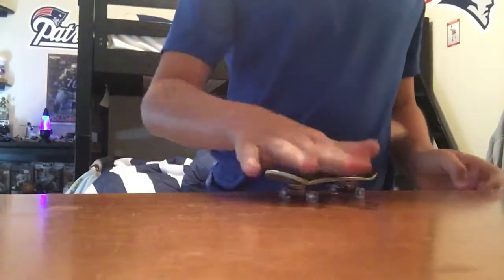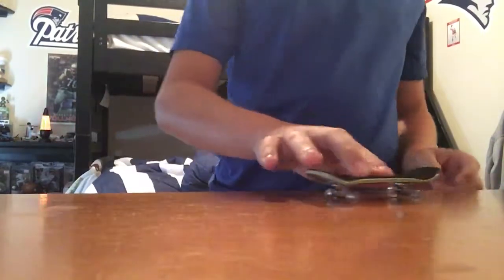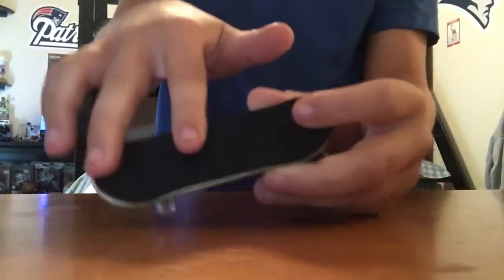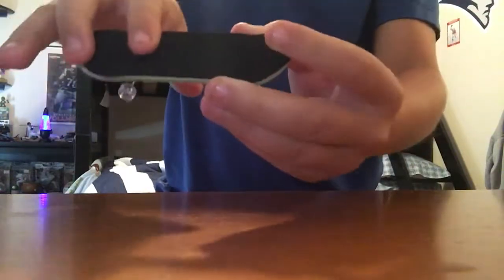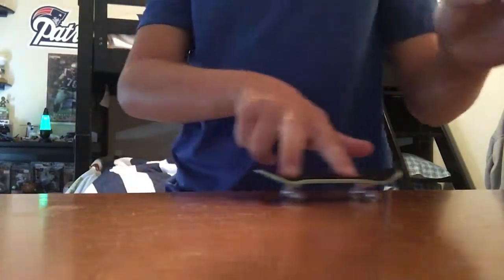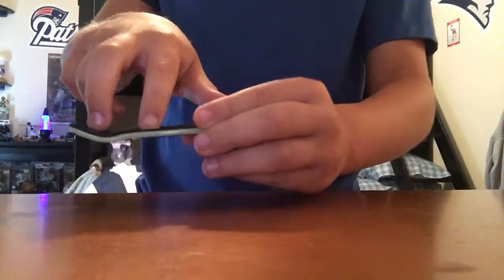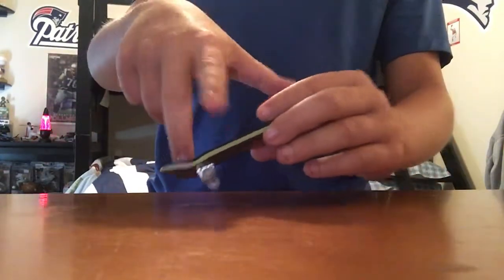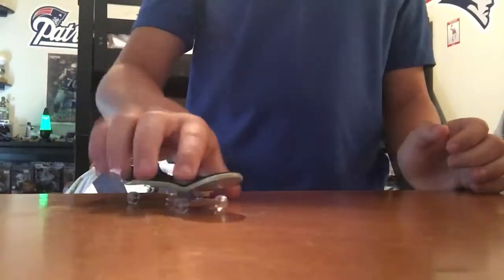How to do pop shovit on finger board